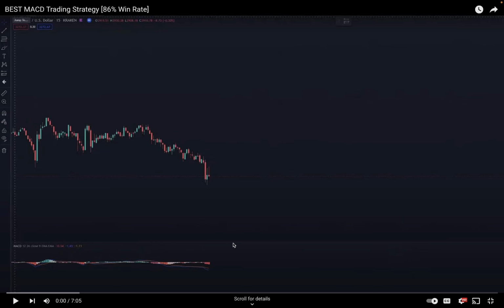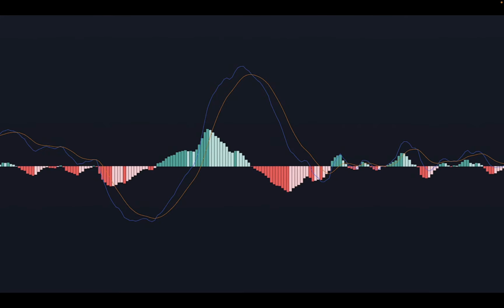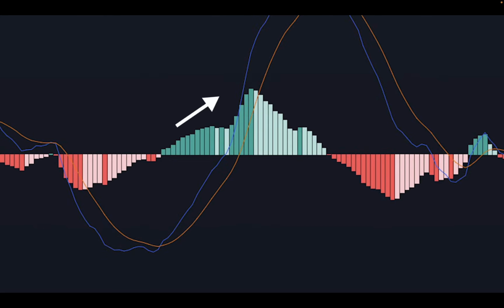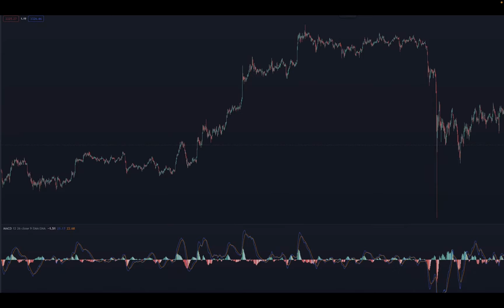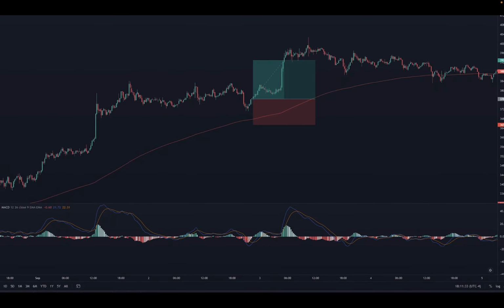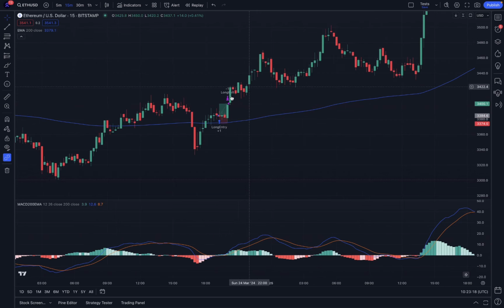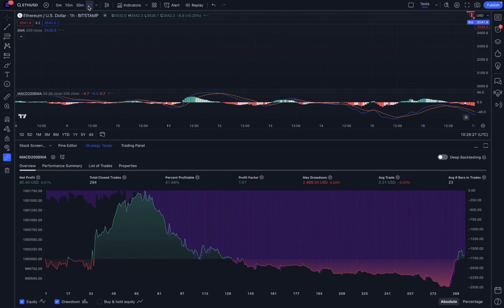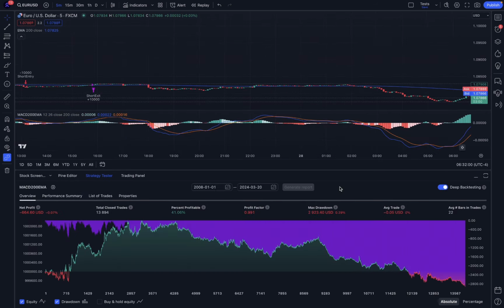Is THIS the "BEST MACD Trading Strategy" With 86% Win Rate?! BACKTESTED 5,927 Times!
for tested and verified trading strategies!